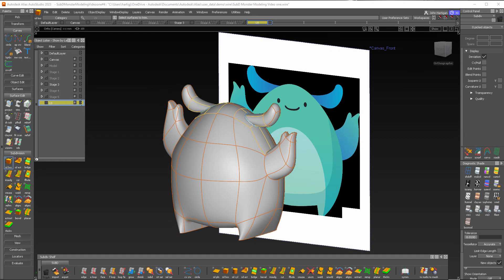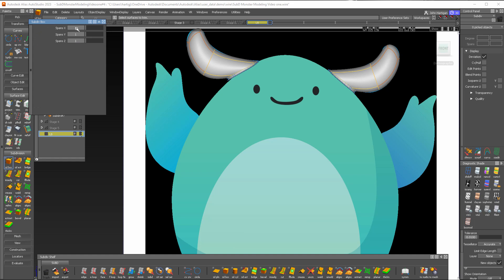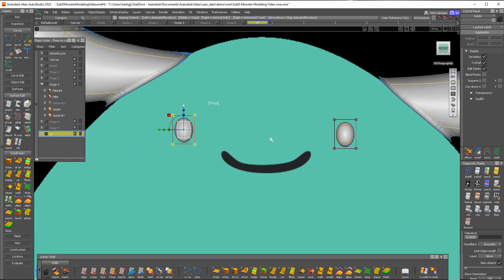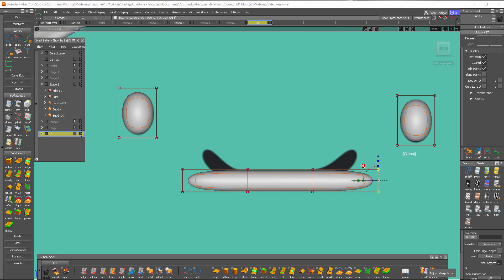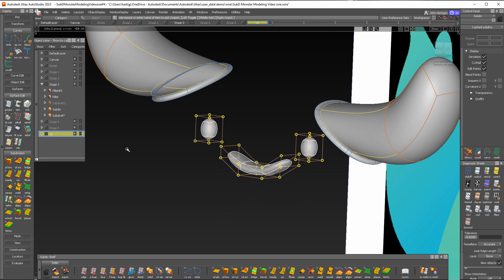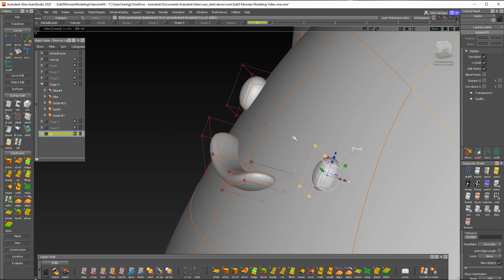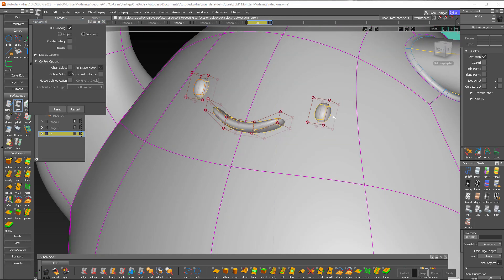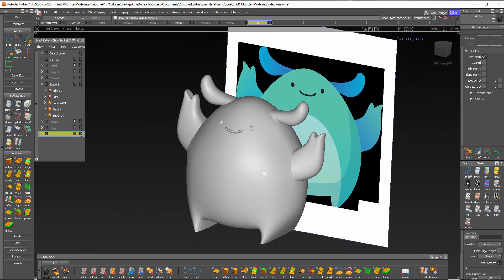Intro to SubD Modeling, Part 5: Hybrid Modeling in Alias in Alias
In this 5-video series, Autodesk's John Hartigan introduces you to the essentials of SubD modeling by creating a monster. Part 5 finishes the series by creating the face for the monster.